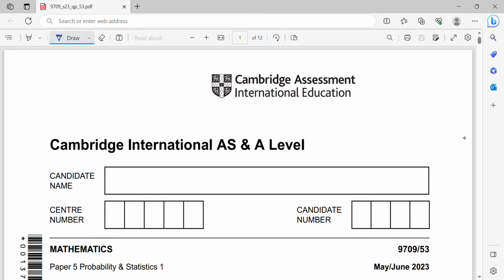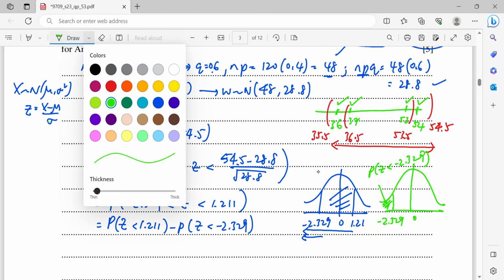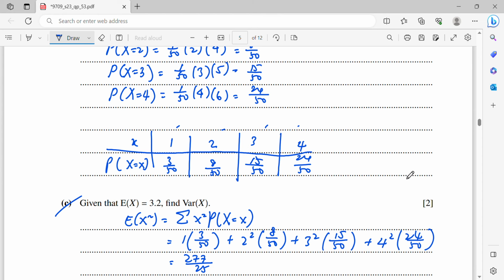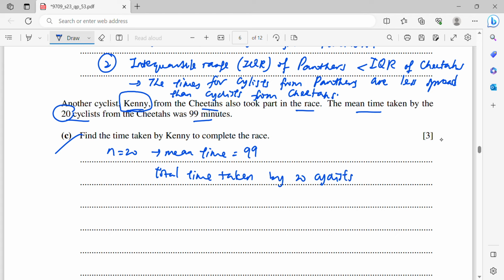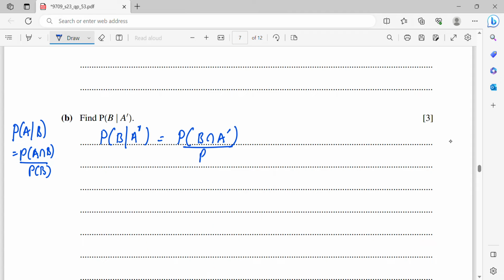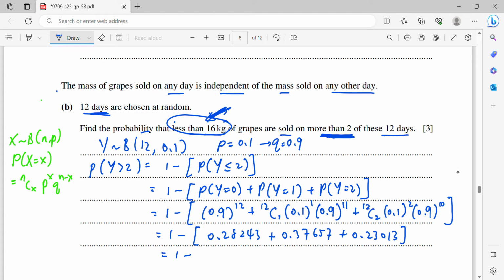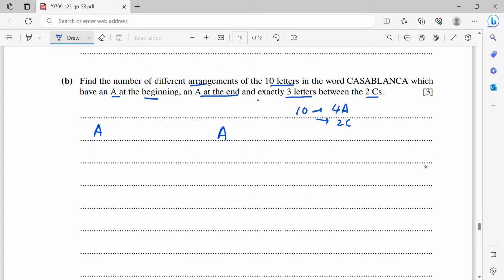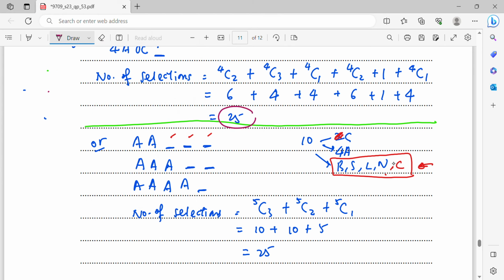Solved CAIE A Level Math Paper 53 May/June 2023(9709/53/M/J/2023)